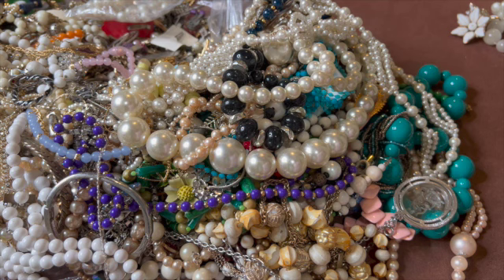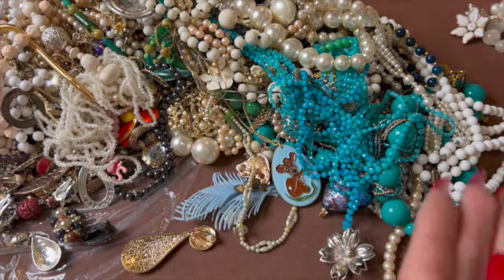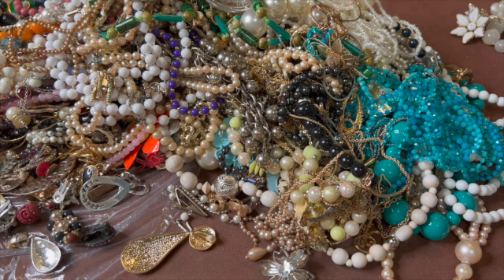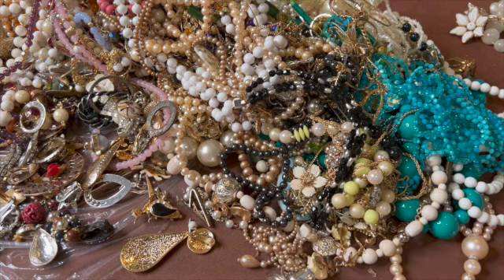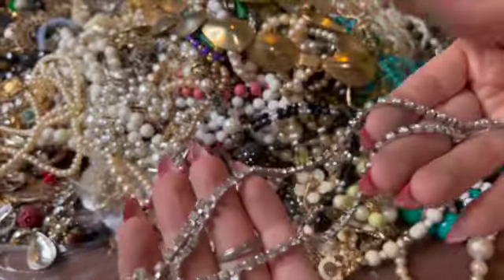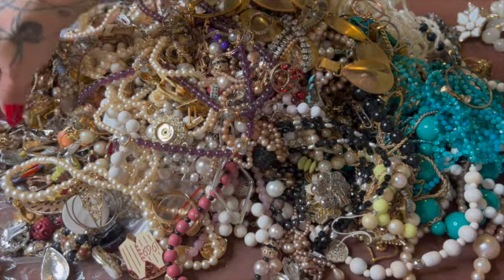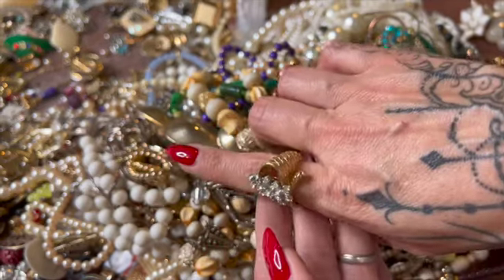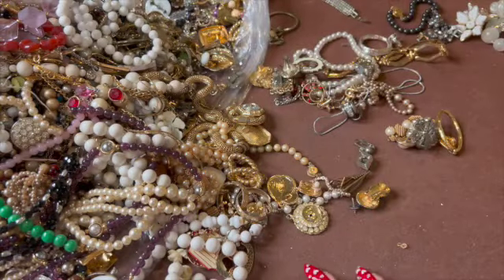vintage jewelry lot part2